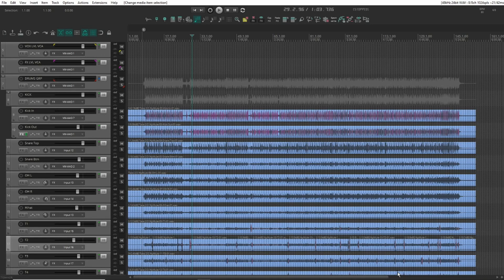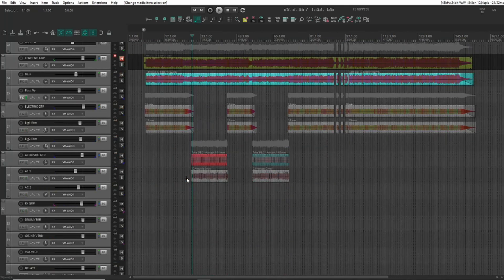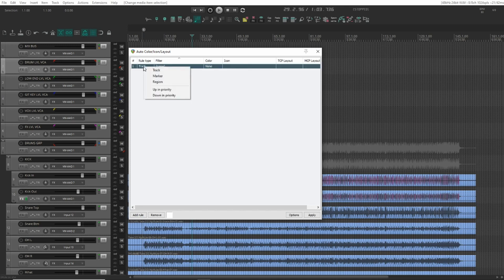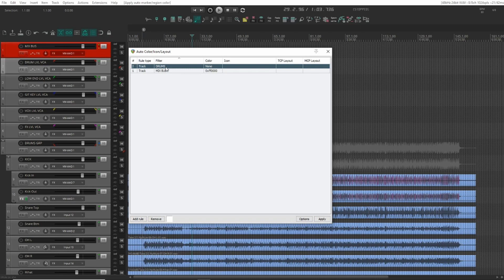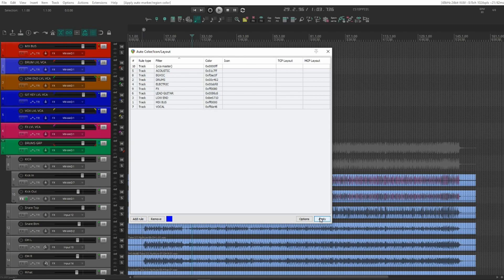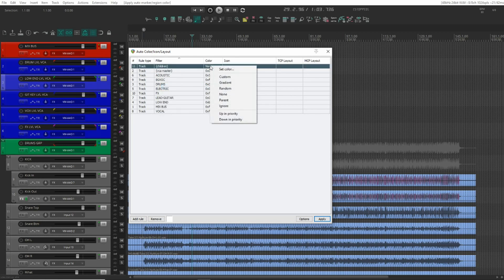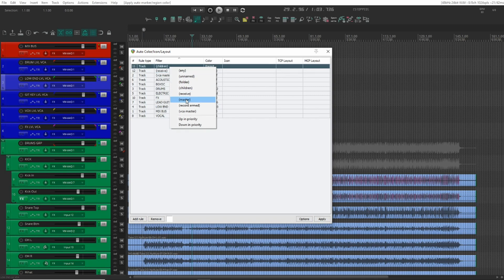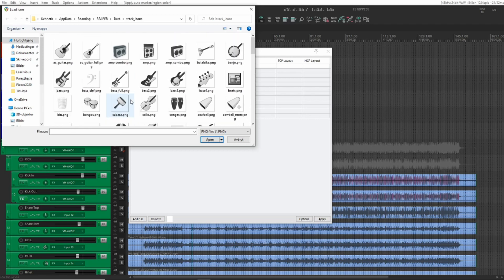Automatic Track Coloring in REAPER 6 - How I Do It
Today I'm showing you how I set up automatic track coloring in Reaper.
Very much a video for those fairly new to the software, but it is a massive time saver.

Note: SWS extentions have to be installed on your system for this to work.

You can also hire me to do remote mixing, as well as remote recording of drums, guitar and/or bass for your songs.

Music also available at iTunes, Spotify and other major streaming/download services.